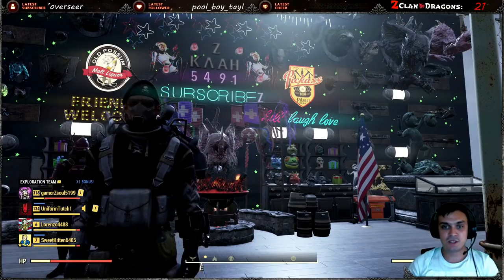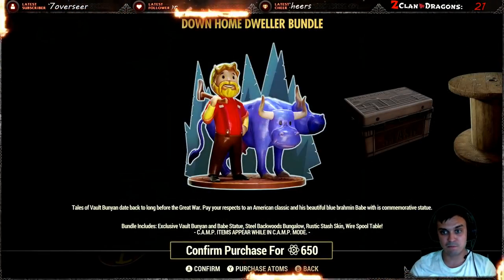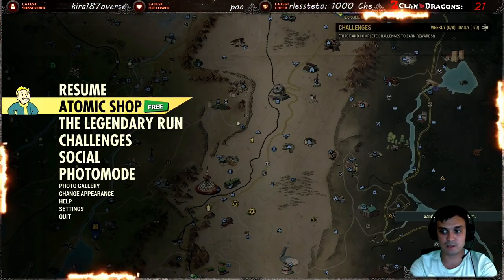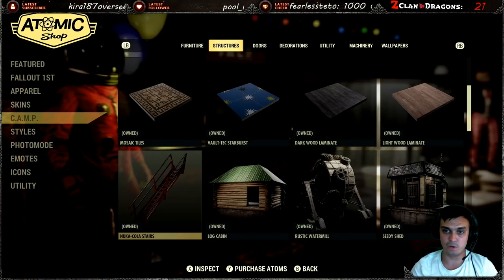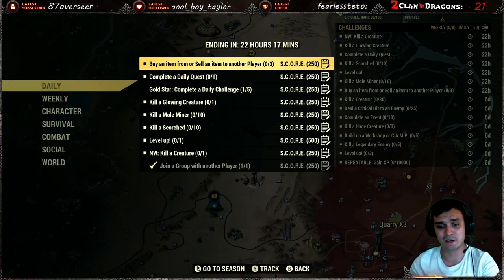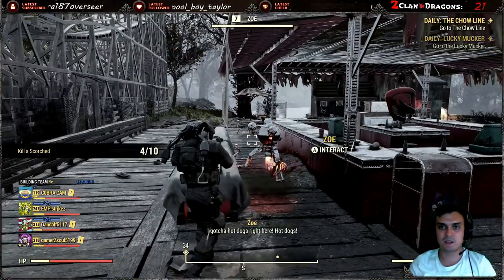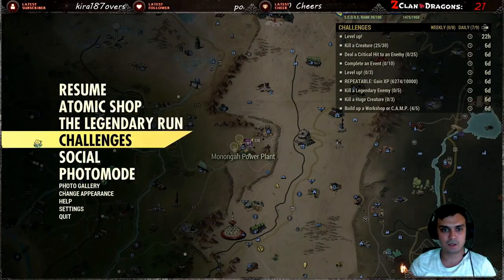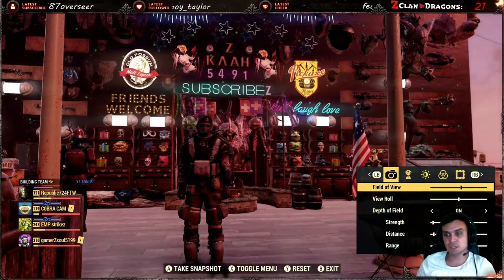Fallout 76 Atomic Shop | Two New Items, Lots of returning items and EASY SCORE Challenges